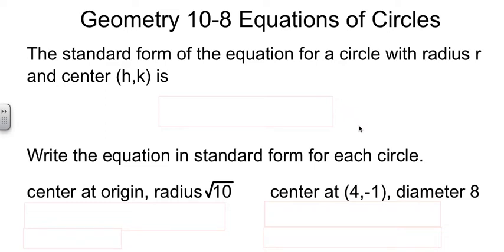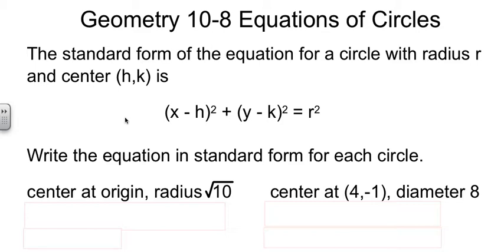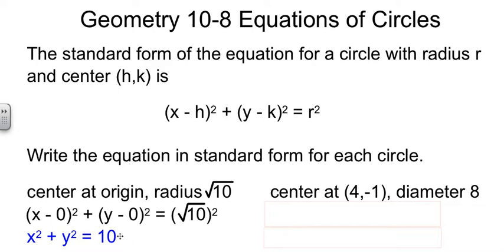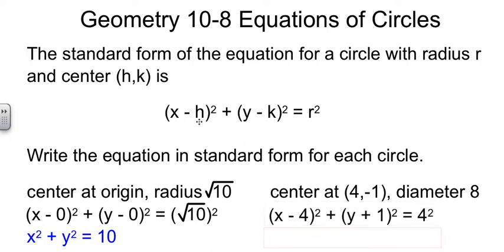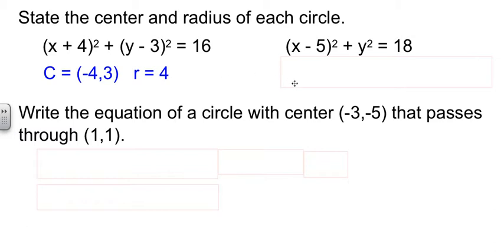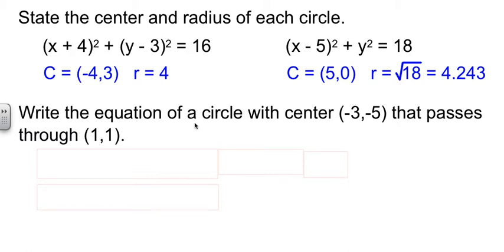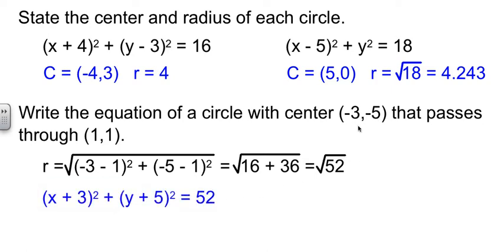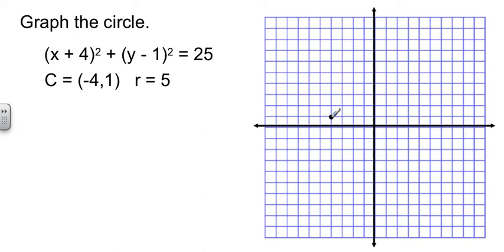Geometry 10-8 Equations of Circles